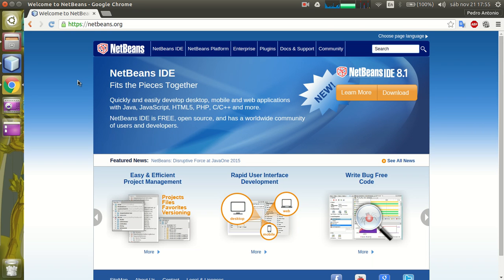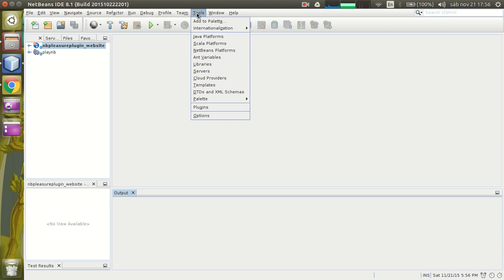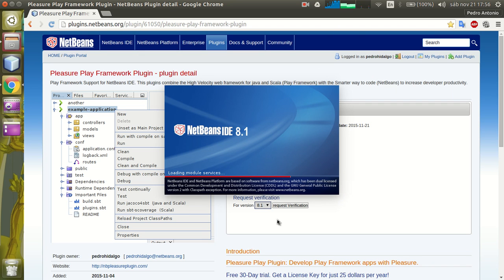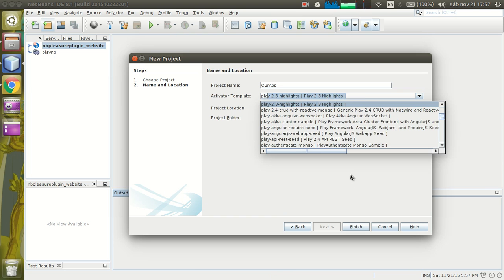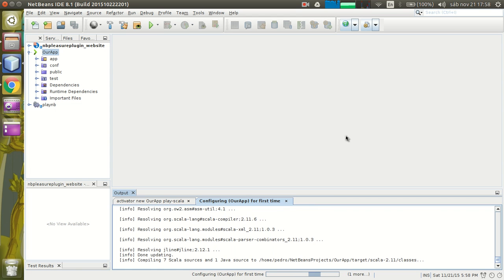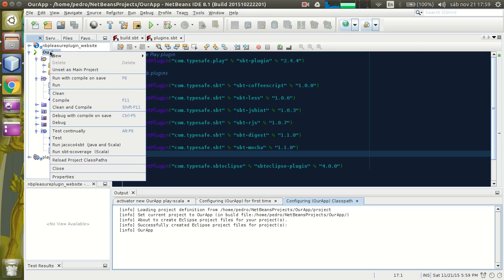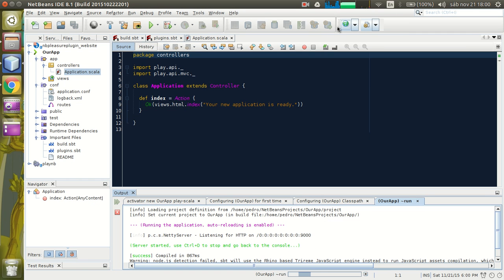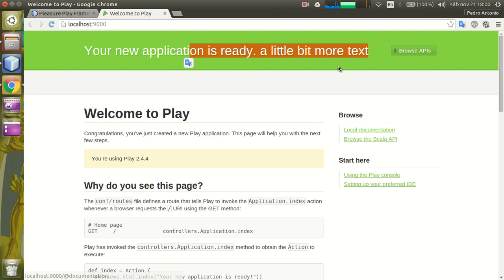Pleasure - How to Install - Play Framework Plugin for NetBeans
NOTE!!!: Before install "Pleasure" you must make sure you can create play apps on your environment

"Pleasure" combines the High Velocity web framework for java and Scala (Play Framework) with the Smarter way to code (NetBeans) to increase developer productivity.